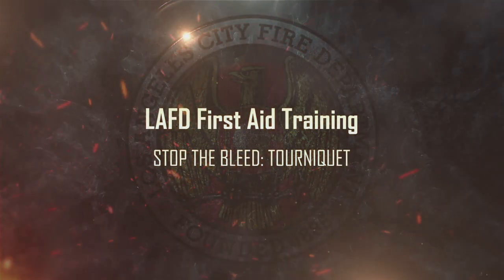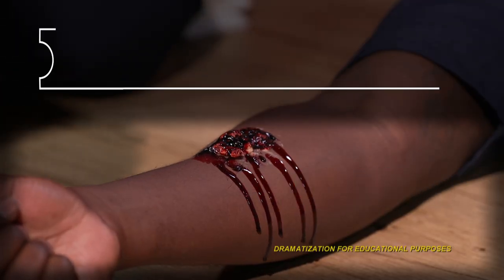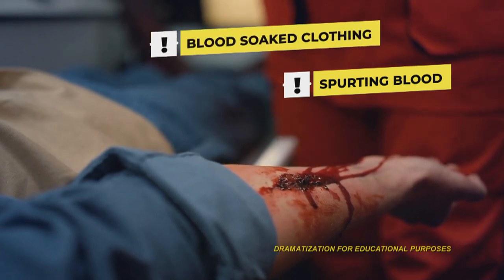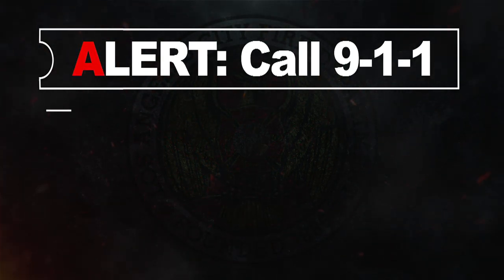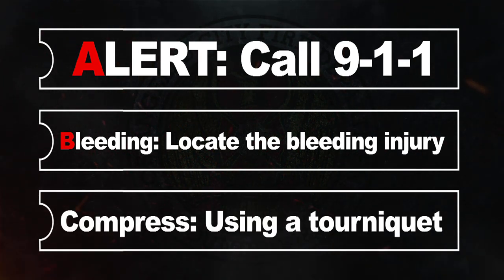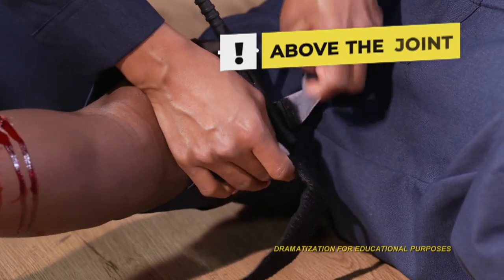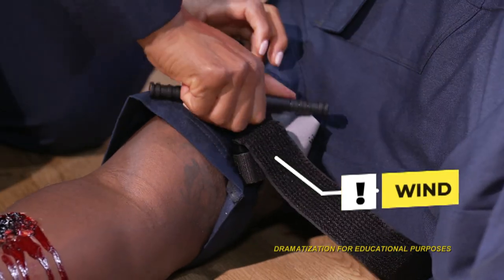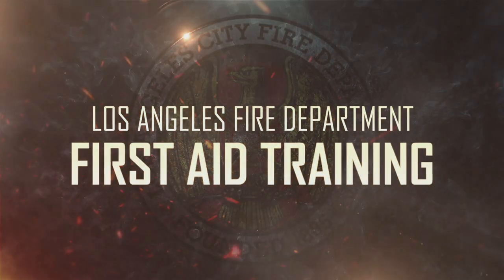LAFD: First Aid Training - Stop the Bleed Using Tourniquet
The number one cause of death after injury is bleeding.  Someone who is bleeding uncontrollable can bleed to death in as little as five minutes.

Knowing how to "Stop the Bleed" using a tourniquet can be the difference between life and death.